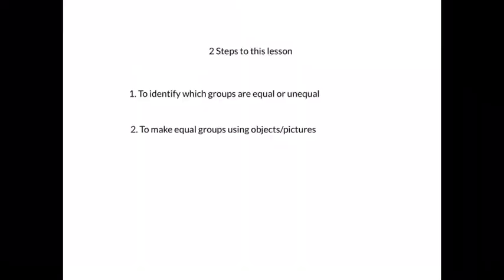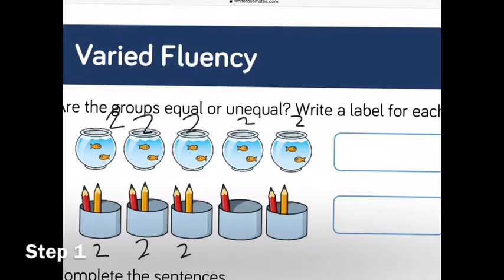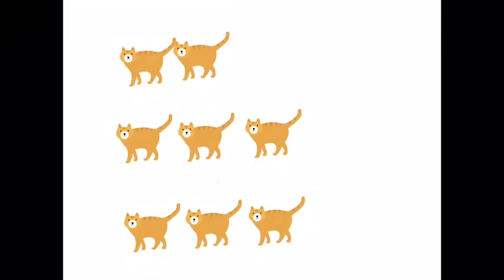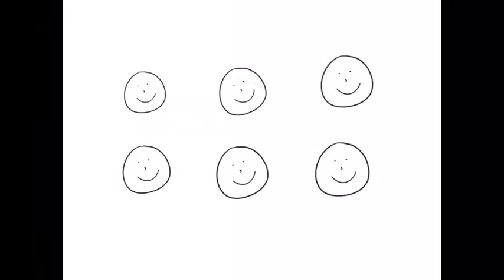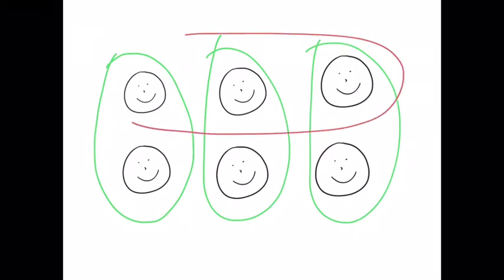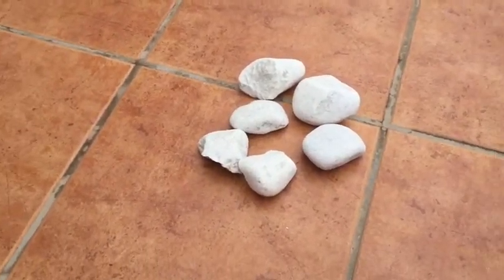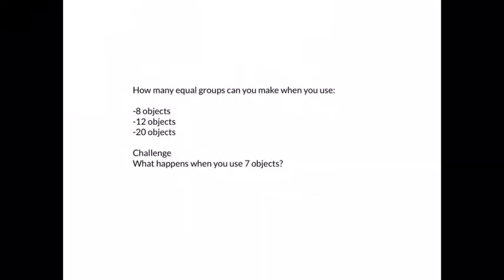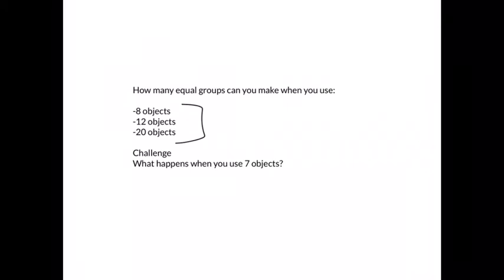Year 1: To make equal groups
Year 1 Summer Term Lesson 2